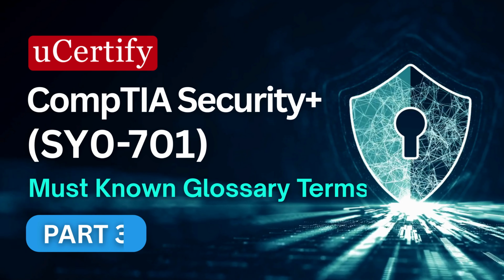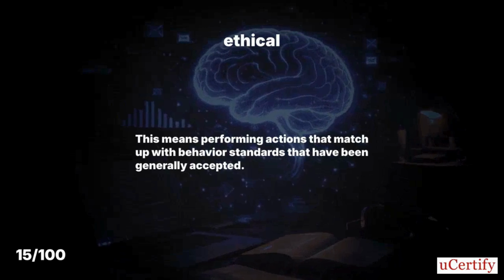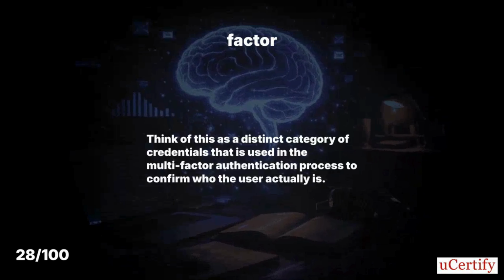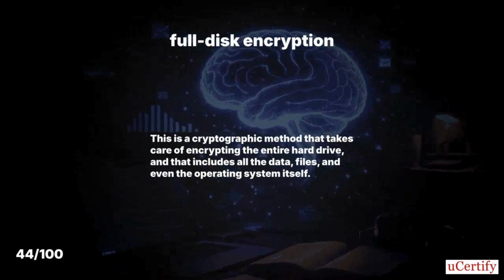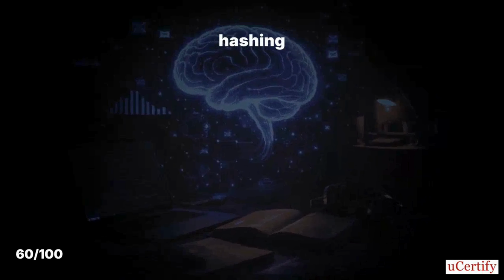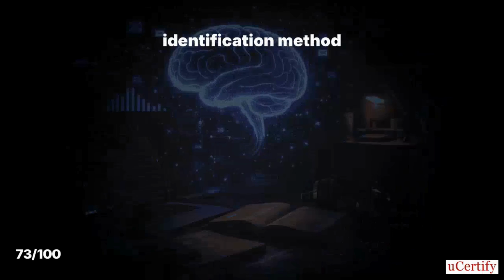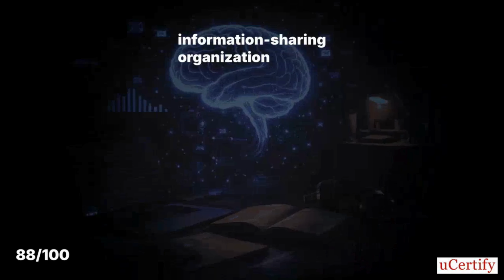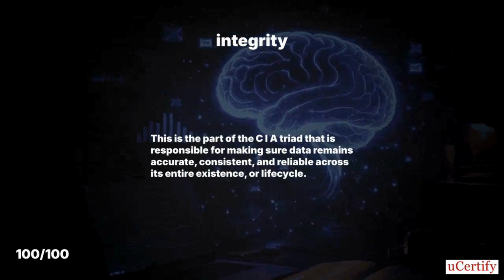CompTIA Security+ SY0-701 Glossary Part 3 | Important Security Terms Explained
CompTIASecurityPlus